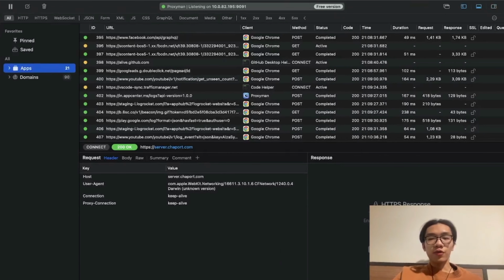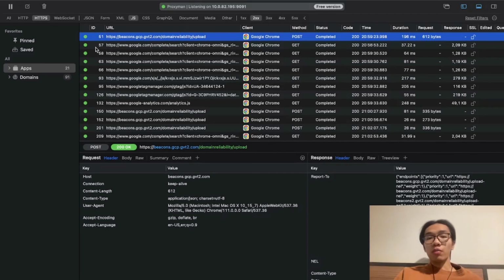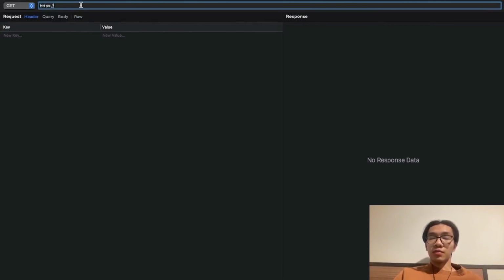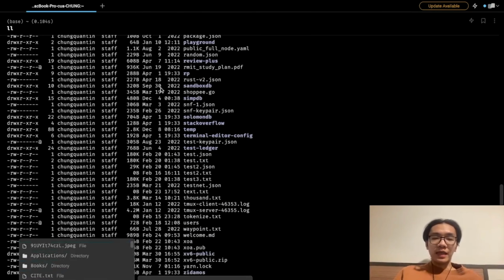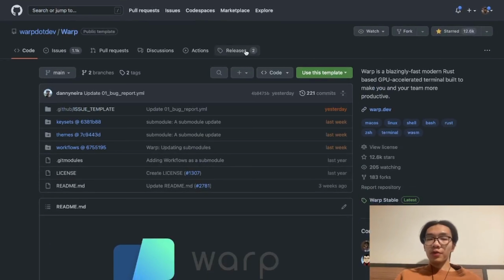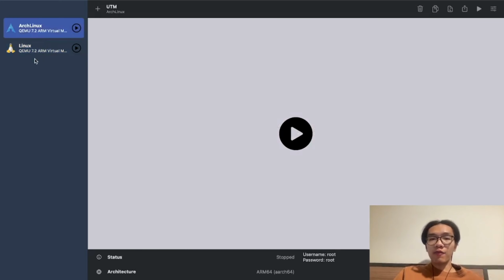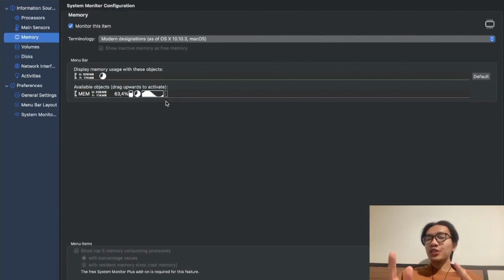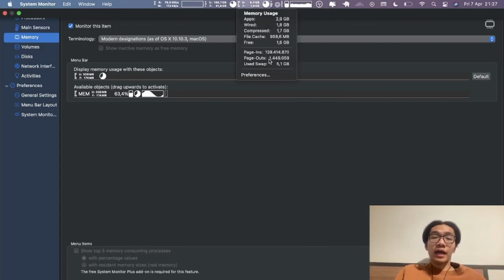The Ultimate App Development Toolkit: My Top Software Picks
As a developer, time is your most valuable asset. In this video, I'll share with you some of my favorite tools that have helped me boost my productivity and work more efficiently. We'll cover everything from code editors and terminal emulators to virtualization tool. With these tools in your arsenal, you'll be able to code faster, debug more efficiently, and collaborate seamlessly with your team. So join me and let's take your productivity to the next level.